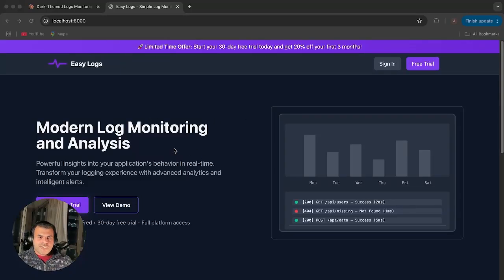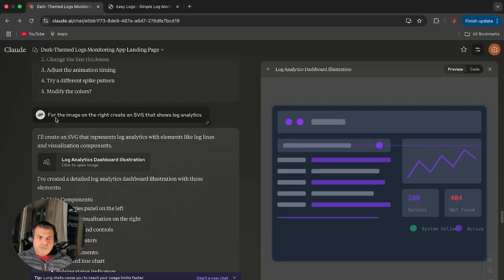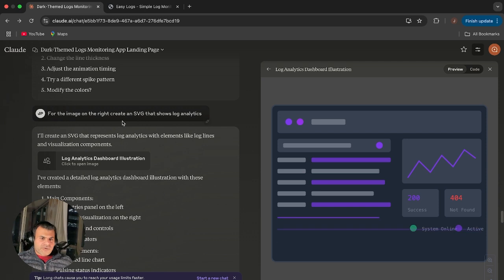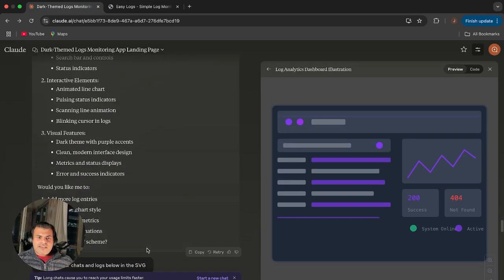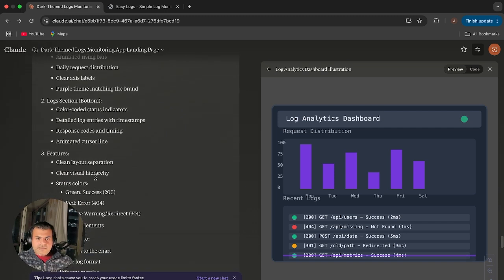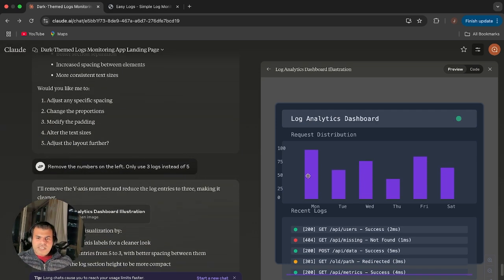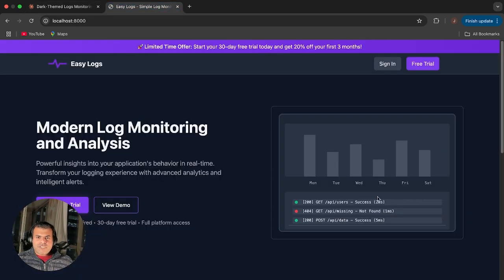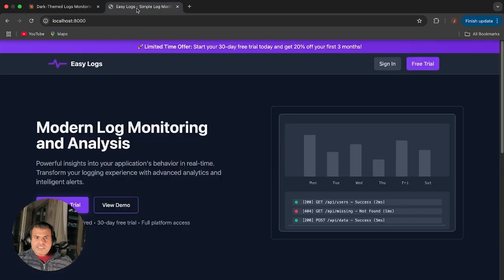Why you should generate SVGs with AI for your web artifacts instead of PNGs or other formats.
Check out this quick FYI demonstration on how I use AI to generate SVG images instead of traditional PNGs. By leveraging SVG’s code-based format, these images offer a unique level of flexibility—you can easily tweak and customize the generated code to suit your design needs. Whether you’re enhancing a website or fine-tuning landing pages, this approach shows how AI and SVG can work together to create beautiful, adaptable visuals.

No heavy tutorials here—just a straightforward look at a cool process that merges AI with web design for a creative edge.